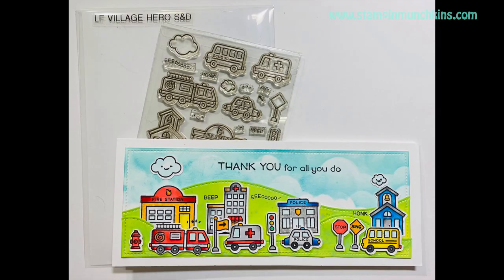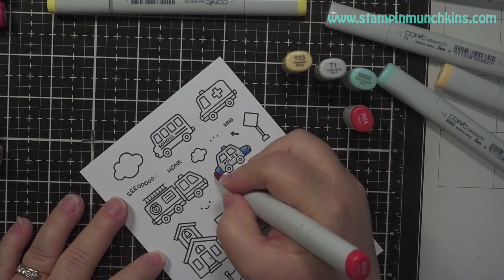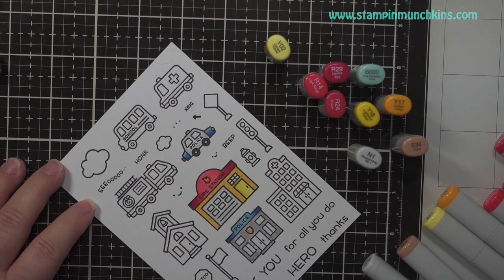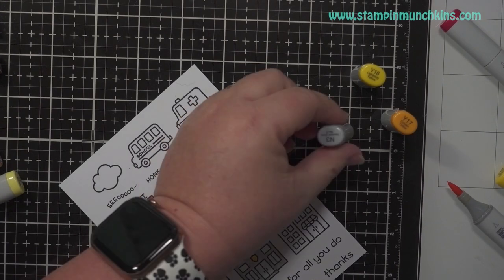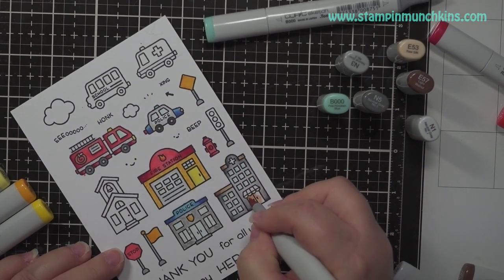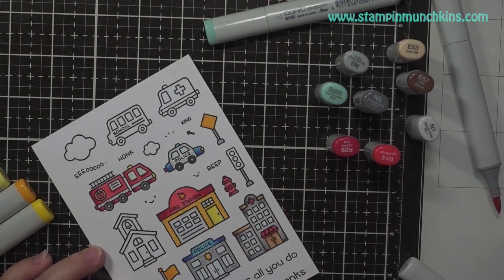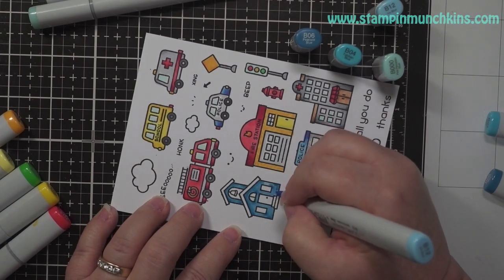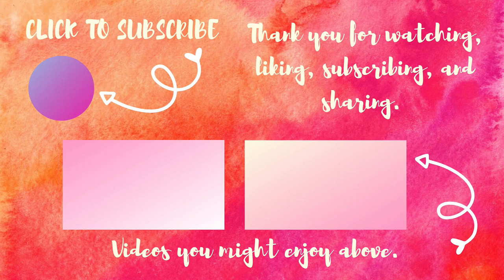1stampset1cardhop Copic Coloring Video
Hi everyone,

This video is the companion video that I uploaded earlier today.  This is the coloring portion using Copic alcohol pens.

I have this fun challenge hop today for you.  It is an Instagram hop but some of us did a coordinating YouTube video.  Please click on the hashtag above in both Instagram and YouTube to get all of our posts.

Valerie Powell challenged us on the Facebook group Handmade Happiness, which is one of my favorite groups.  The challenge was to use one stamp set which is bigger than 4x6 and not a background stamp as it had to have sentiments.  We had to use all the images and all of the sentiments at least once.  The image stamps could be used 50% of an image but the sentiments had to be used at least once.  I decided to use the stamp set Village Heroes by Lawn Fawn as it’s a wonderful set and Lawn Fawn is donating 100% of their net profits to charity.

Again, this is a hashtag driven hop, please click the hashtag above and the hoppers will show.

Cyn

SUPPLIES

COPIC COLORS (Coloring will be in a separate video):
Police station: B12, B24, B26, Y23, Y17, B000, T1, T3
Police car: B12, B24, B26, Y23, T1, T7, R24, B000
Fire station: Y02, Y23, Y18, Y17, N1, B000, R14, R24, R29
Firetruck: Y02, Y18, Y17, R14, R24, R29, E34, N1, N5, B000
Stop sign: R14, N3
Diamond sign: Y17, Y18, N3
Flag sign: Y17, Y18, N3
Hospital: R14, R29, N1, N3, N5, B000, E53, E57
Ambulance: N1, N3, N5, R14, R29, Y18, B000
School/Church: B12, B24, B26, T1, T5, Y18, B000
School bus: R14, R29, N1, N3, N5, B000, E53, E57
Traffic light: G03, Y18, R14, B000, N3, N5
Clouds: B000, B0000

The links are current as of the day of upload in my YouTube channel and blog. I receive a small percent of compensation when you click through and shop using the provided links. This helps me to directly support my YouTube channel and my small business.